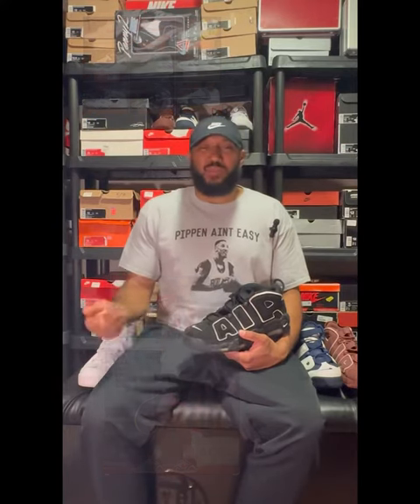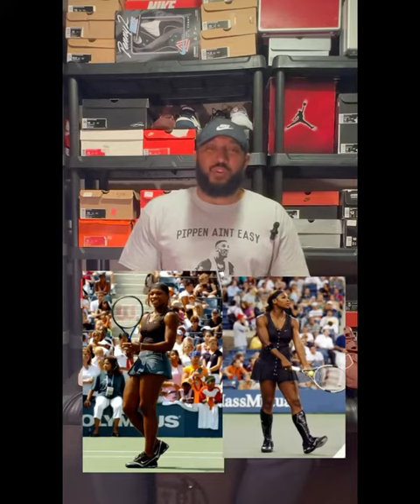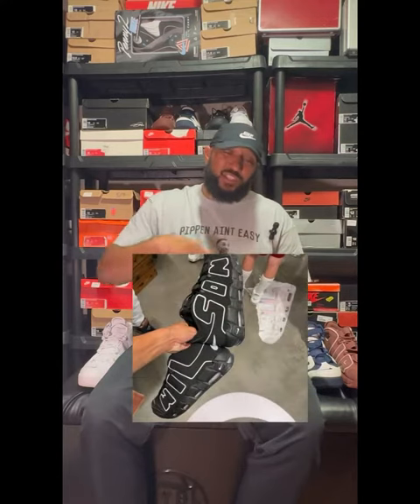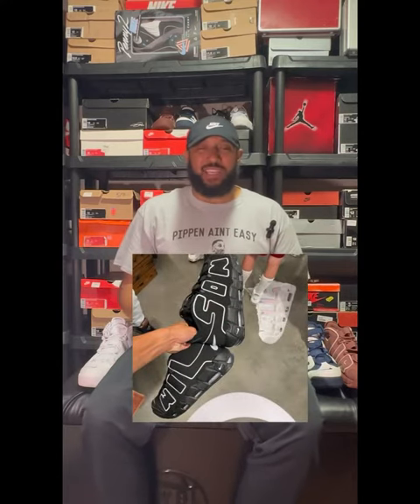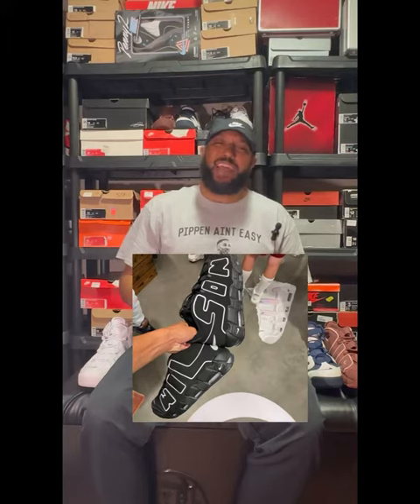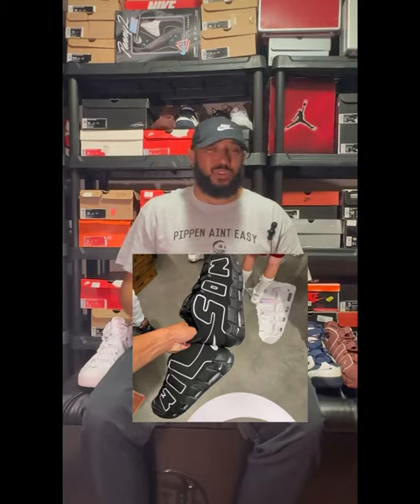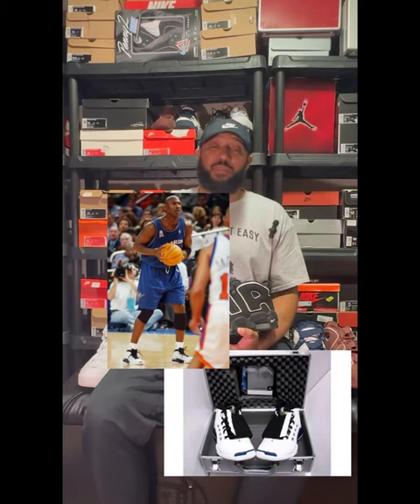Wilson Smith, Nike’s First Black Shoe Designer!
Diving into the rich legacy of Wilson Smith, Nike’s first black shoe designer, in this special Black History Month episode of Kicks Out Of Life! 🌟

Wilson’s influence is legendary, especially with gems like the Nike Air More Uptempo.

His journey from the running division to becoming Mr. Tennis and collaborating with tennis superstars, showcases the impact of a true sneaker visionary.

Let’s celebrate Wilson’s artistry that still resonates over 25 years later!